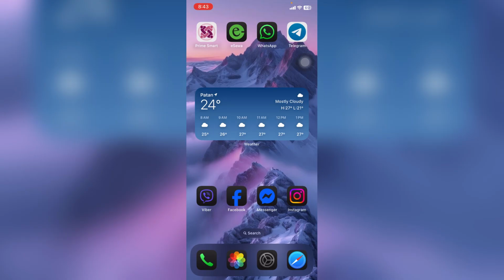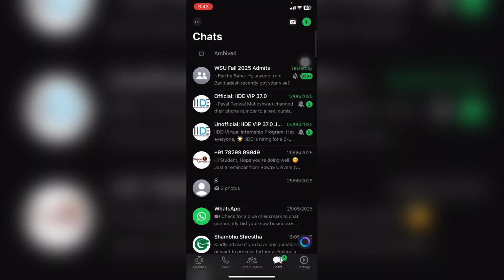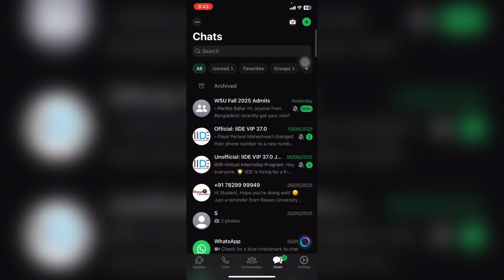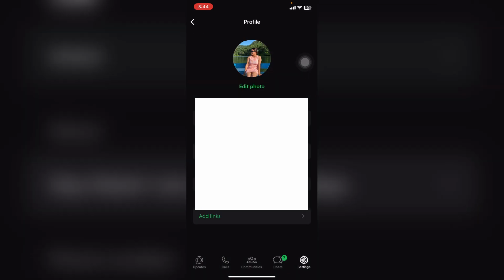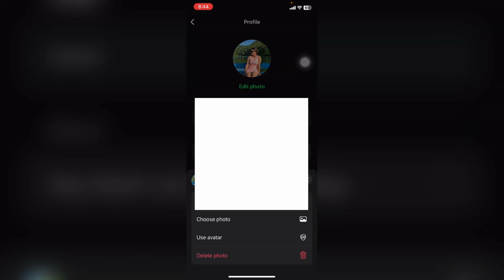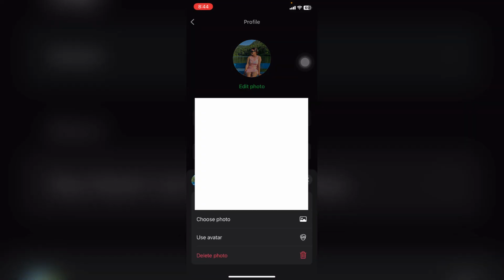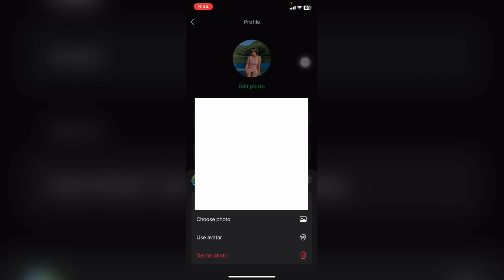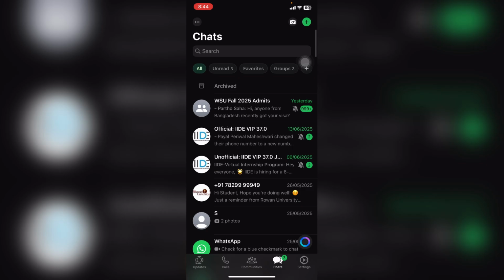How to Change WhatsApp Profile Picture 2025?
Want to update your look on WhatsApp? In this quick tutorial, I’ll show you step-by-step how to change your WhatsApp profile picture using your iPhone or Android device. Whether you’re setting a new selfie, a cool avatar, or any image from your gallery, updating your WhatsApp display photo is simple and takes just a few taps!